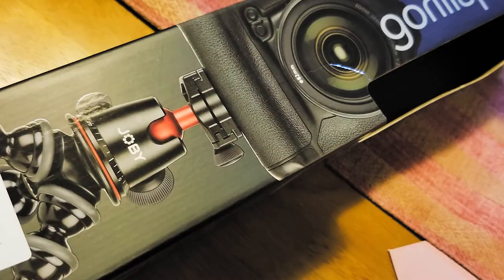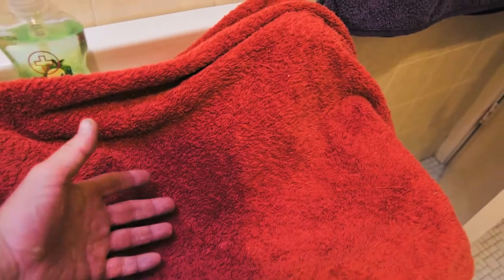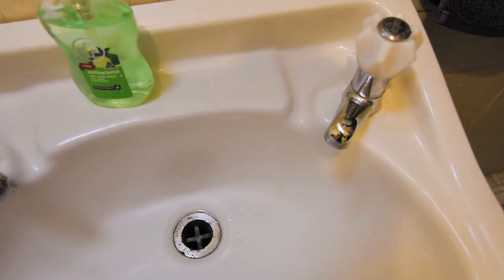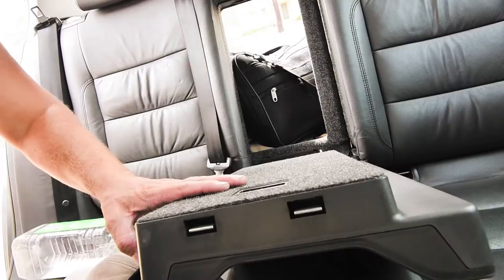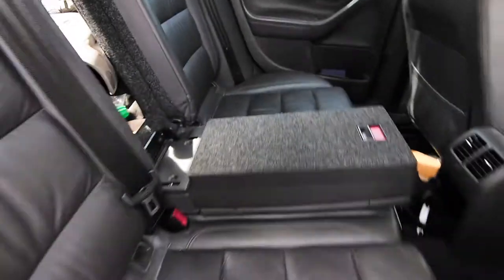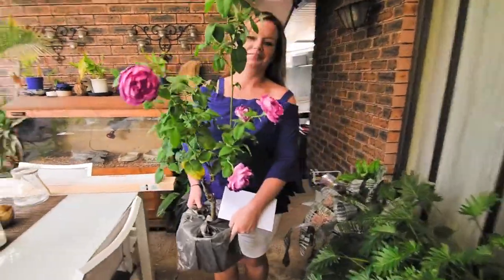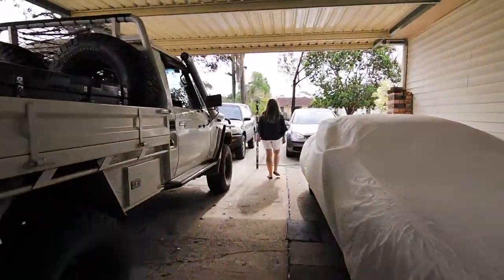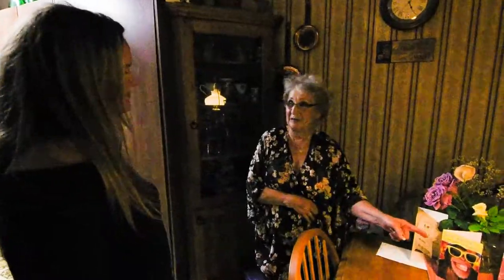LIFE VLOG 1 | A Special Day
First life vlog, now I have my gorillapod, the dslr has come alive, follow us while we celebrate my grandmothers 77th birthday

Lens  Nikon 18-200, Nikon 30mm Prime
Camera Phone  Samsung S8+
Action Cam  GoPro 4 Hero
Accessories  SmoothQ Gimbal